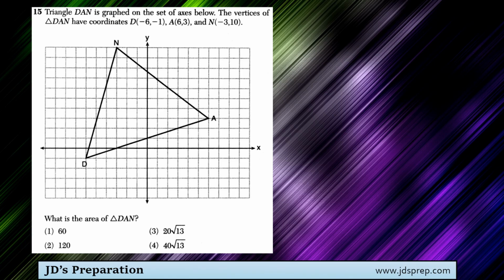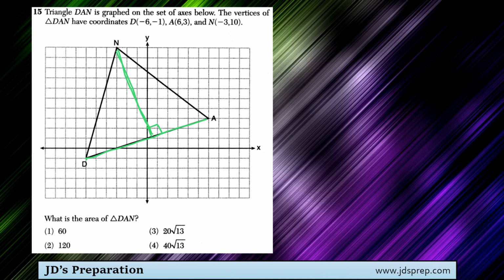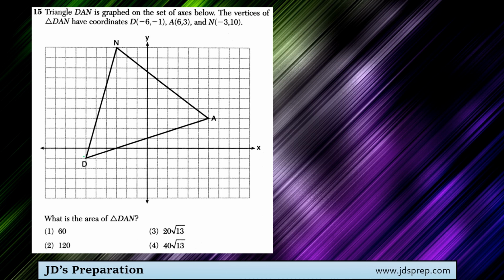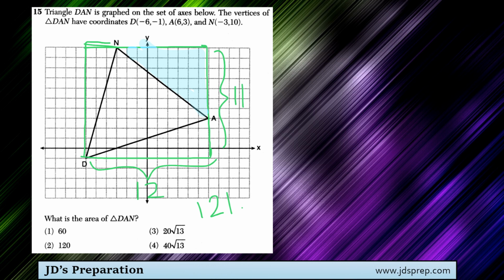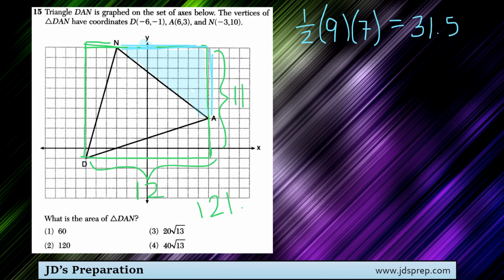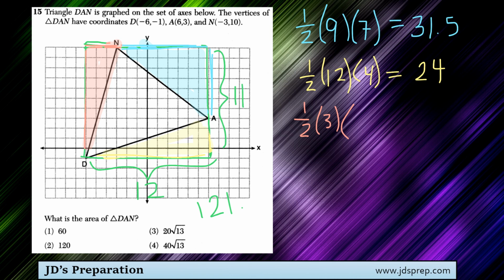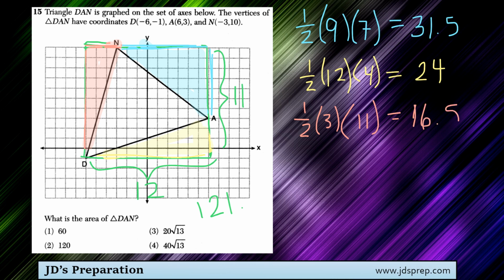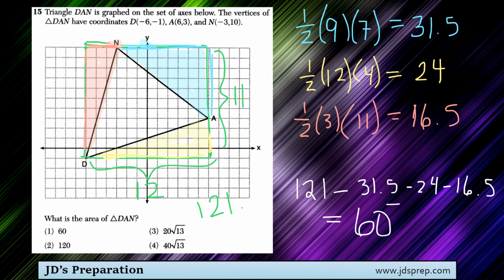Geo 06 18 15